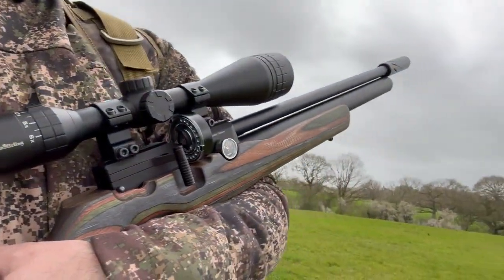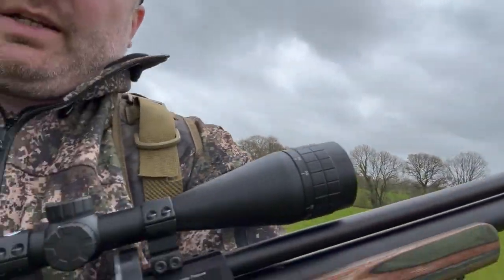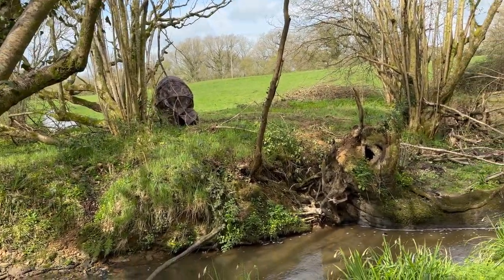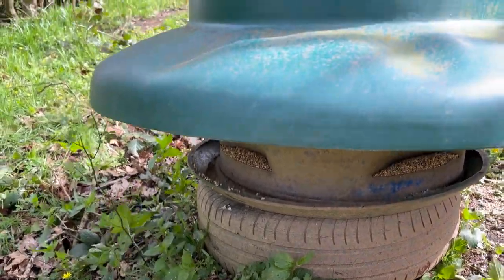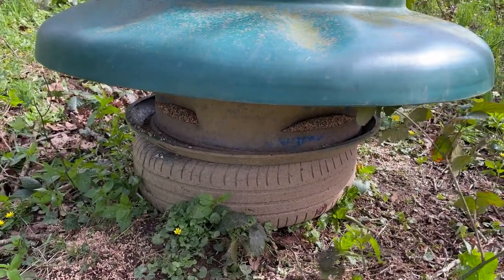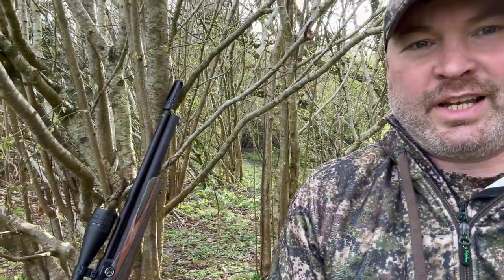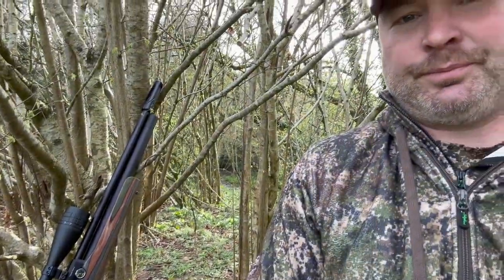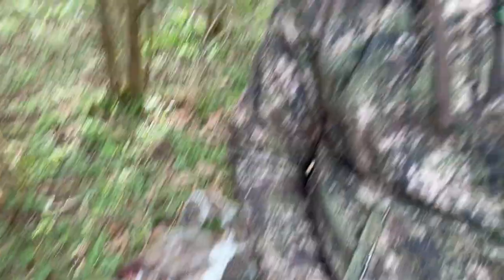FX Dreamline classic GRS - Squirrel Hunt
Squirrel Hunting under a Squirrel feeder at Park Farm in Somerset using the FX Dreamline GRS edition with H&N field and target trophy. Showing a few tips for hunting squirrels.

Kit Used
Rifle - FX Dremaline GRS 177
Scope - Nikko Stirling Panamax
Mounts - Sportsmatch
ammo - H&N FFT
Camo - Ridgeline dirt camo
sticks - Primos Gen 2